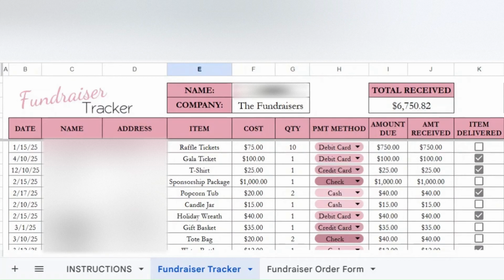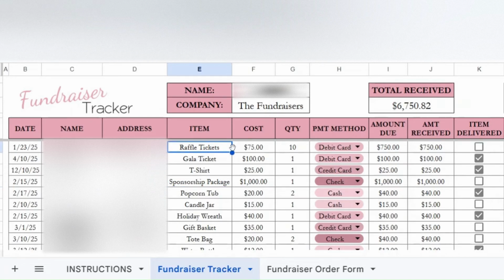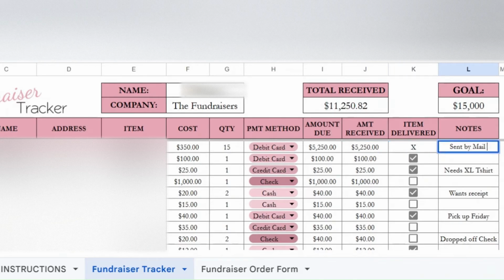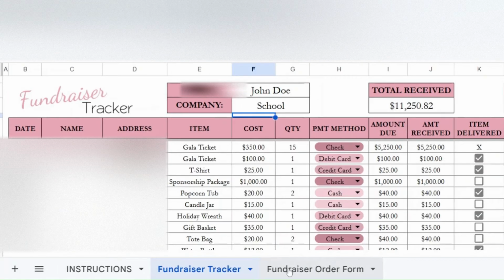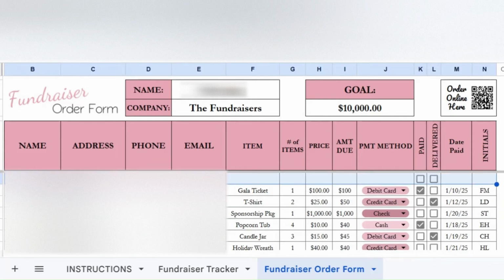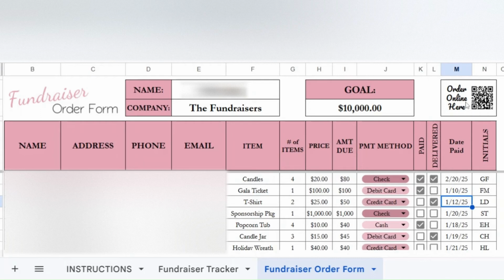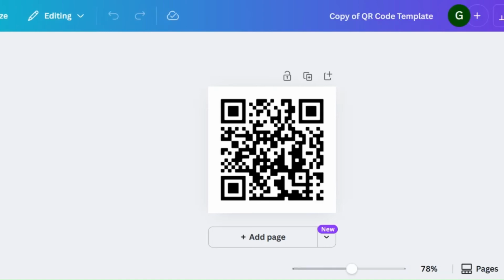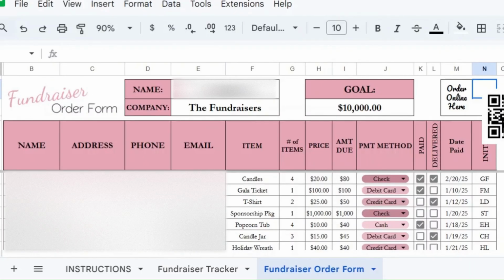Fundraiser Tracker Template for Tracking Donations - Fundraising School, Sports Nonprofit w/ QR Code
Fundraiser Tracker Template for Tracking Donations - Fundraising School, Sports Nonprofit and Order Form with QR Code

You will receive a fundraiser tracker for tracking donations of sales of products or collecting donations for sports teams such as baseball, softball, or cheer, or school or church organizations. You can collect donations with the order tracker using a custom QR code in the order form.

Gwen